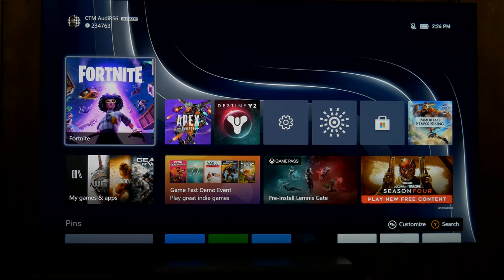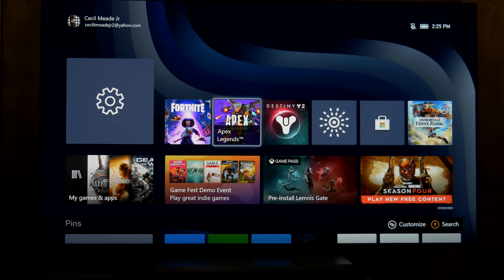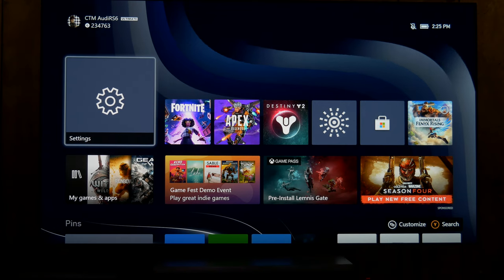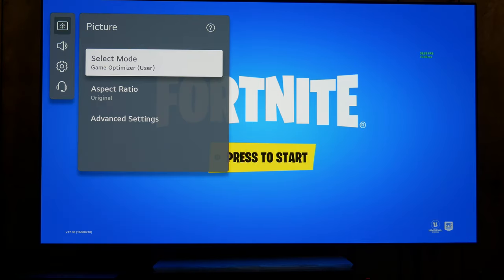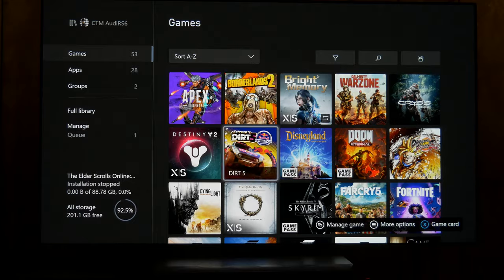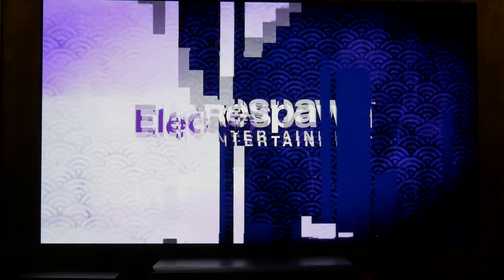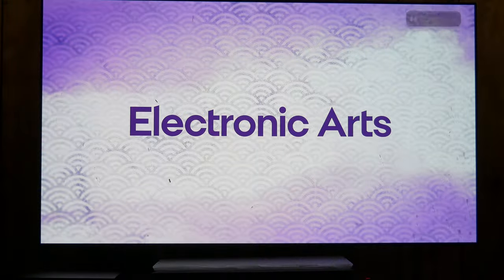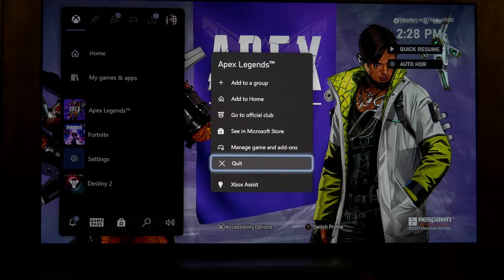Xbox Series X S Auto HDR Feature Does Not Force HDR, This Is How It Works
Just a quick video to show how Auto HDR on the Xbox consoles work.